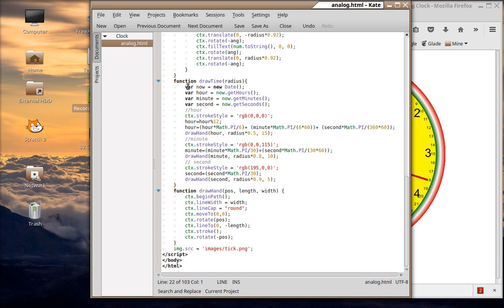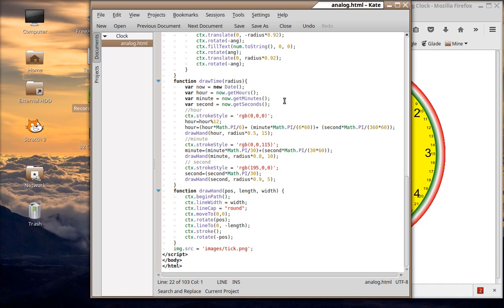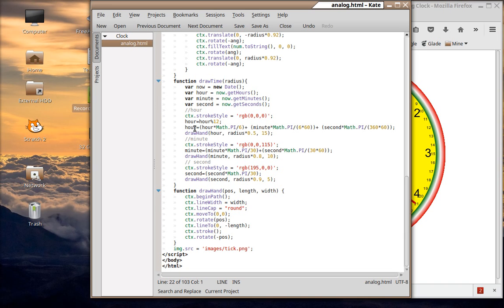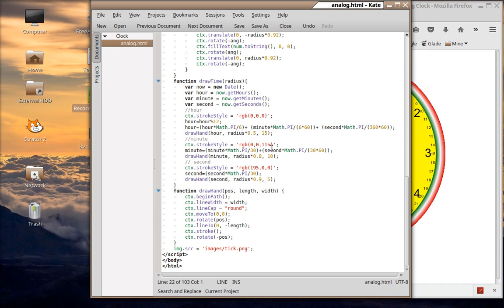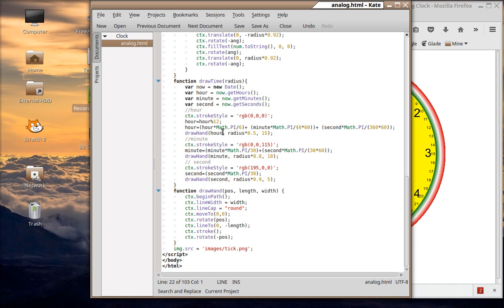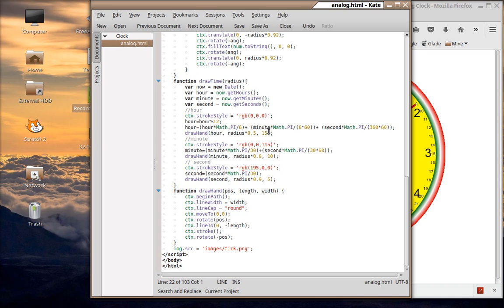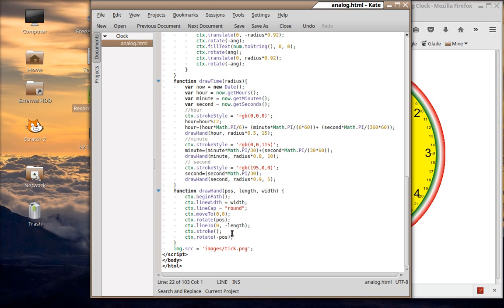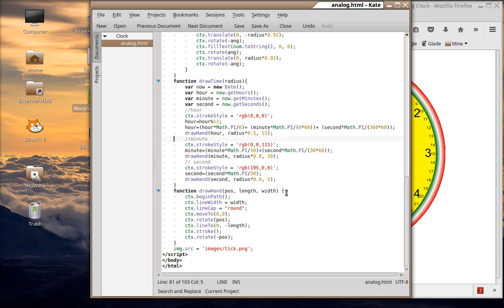Clock #3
Analog clock